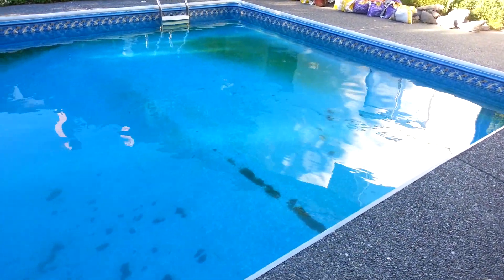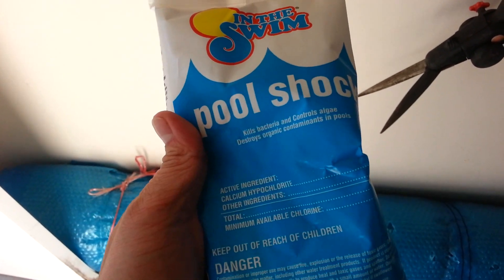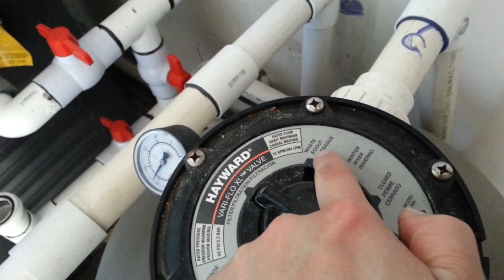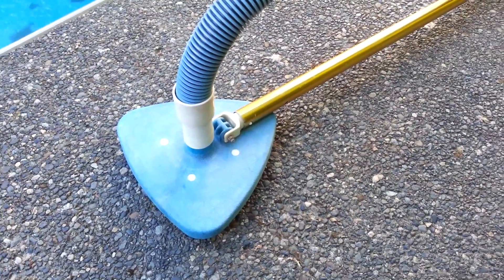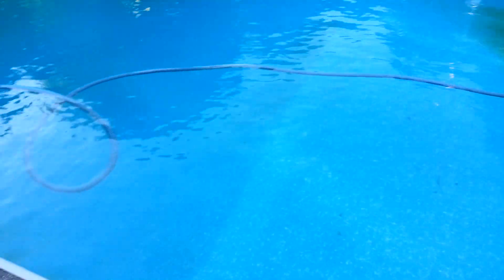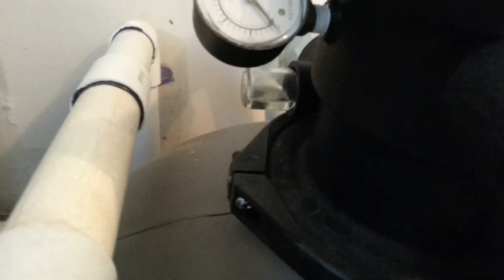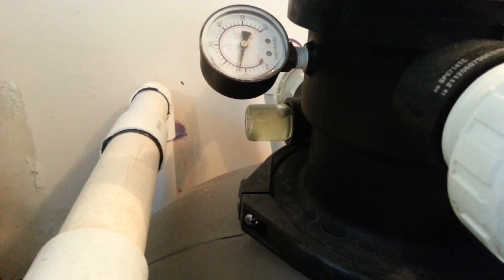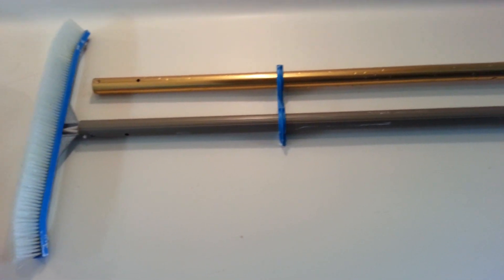Clean Swimming Pool with Severe Algae Problem: Kill/Vacuum/Filter/Brush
My pool has severe green algae problem due to long inactivity and poor maintenance during the winter. To clean it, you need to first apply Chlorine shock powder and tablet (and maybe some algaecide and baking soda) and filter the water, until water is clear. If you can't see the bottom, you can't clean the bottom. It takes at least a week. Then use pool vacuum to suck up debris, dead bugs, dead algae, leaves, dirt, etc. Then brush the wall of the pool. This video tutorial will show you all the tips and procedures.

So to summarize, you have to the following things at the same time, and repeat daily if you see no improvement:
1. Add plenty of chlorine. This will kill all the bacteria.
2. Add algaecide. When you have green algae, add algaecide daily until they are killed.
3. Filter. Keep your pool filter pump on 24 hours a day, to continuously filter out all the tiny particles of algae body.
4. Brush. Algaecide alone is not enough. You have to brush the walls of the swimming pool so they can't get a foothold and grow back. Brush daily until they are not visible anymore, then weekly.
5. Backwash. Turn your pool filter's setting to "backwash" and wash the dirty sand. Look at the glass window of the backflowing water, and only stop when you see clear water. Then do a 30 second rinse cycle, put back to normal filtering mode.
6. Vacuum. Use your pool vacuum to clean the bottom of any debris. These things on the bottom like leaves and bugs will add nutrient to the algae. Don't forget to clean both skimmer basket (the one at the surface skimmer intake) and strainer basket (the one before water enters the filter). If the bottom is really dirty, you may have to empty the strainer basket several times during the vacuuming, otherwise it will be clogged.
7. Baking soda. Baking soda will clean the water. Use this at the last stage of your cleaning, when there is no debris at the bottom, and no algae on the walls, but water is still cloudy. Combined with chlorine and algaecide, it will make the water crystal clear.
8. Test. Testing water with pool strips or drops, to make sure alkalinity and ph levels are correct. Otherwise your chlorine will not be very effective. Correct the levels with chemicals when necessary.